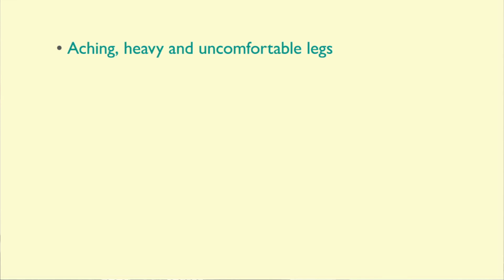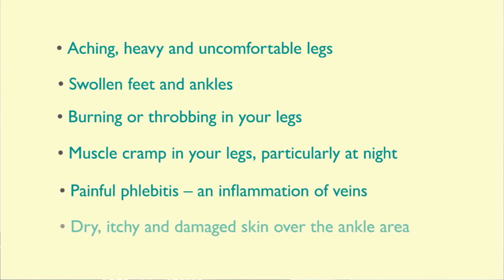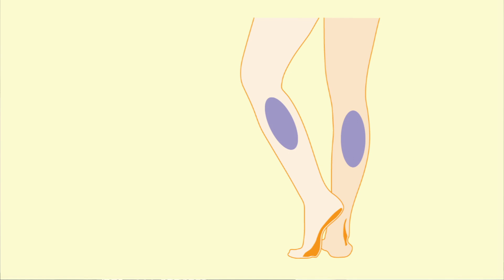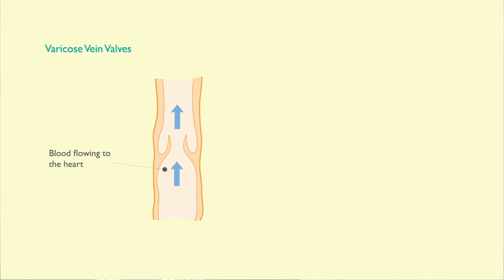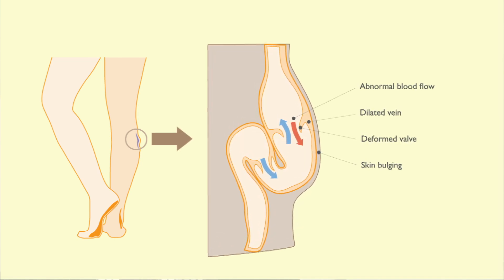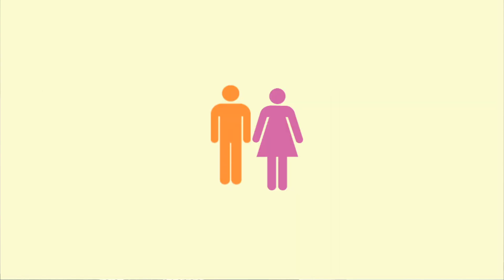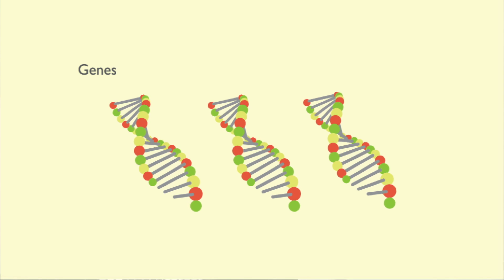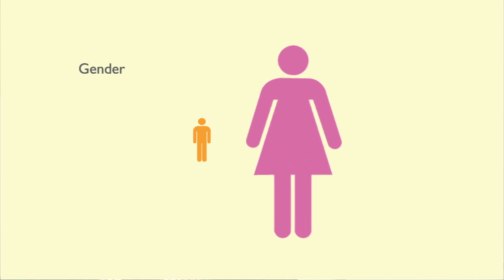What are Varicose Veins?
What are Varicose Veins? - Consultant Vascular Surgeon Mr Eddie Chaloner at BMI Healthcare explains their causes and who is at risk.

For more information on varicose vein treatments at BMI Healthcare please

For more information on Consultant Vascular Surgeon Mr Eddie Chaloner please